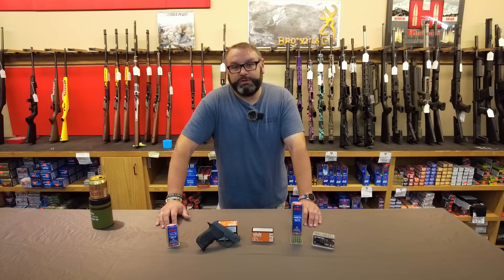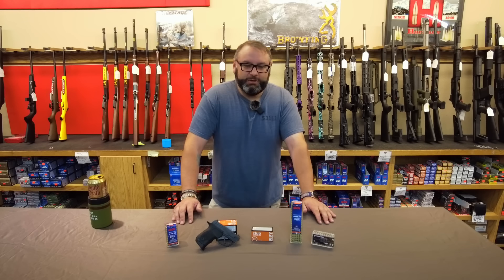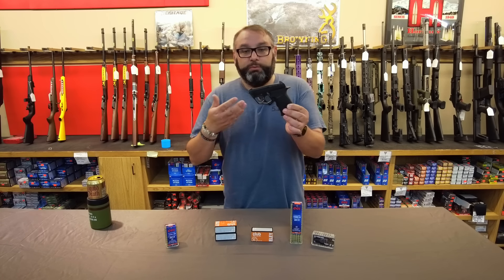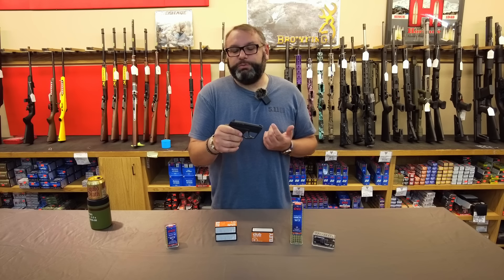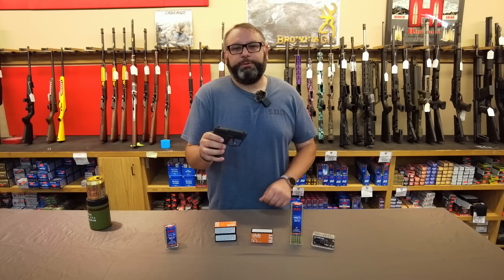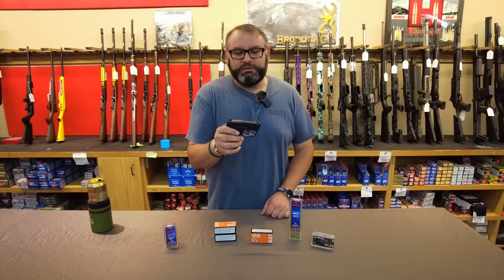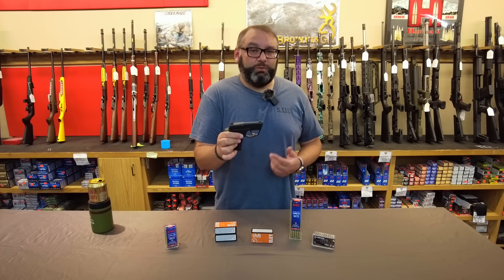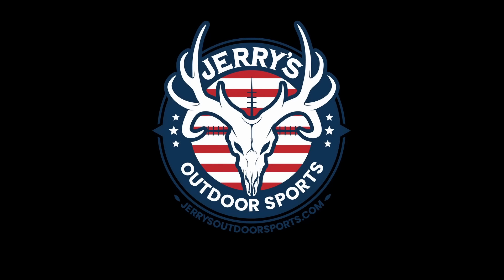Taurus TUC 22: Power for Your Pocket and the End of any Excuses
Taurus has comes out swinging with this new pocket pistol. The 22 TUC is a super light weight 22LR pocket pistol that has a 9 round magazine and features a tip up barrel for easy chambering. If you are familiar with the Beretta Tomcat and Bobcat series there are a lot of similarities here. The aesthetics are very angular and futuristic such that is seems like the TUC would be right at home in Blade Runner or in the hand of an Edgerunner in Cyberpunk 2077. The poly 22 has been in Taurus Arms catalog for a long time and the TUC is the newest iteration with some very good updates.  The sights have followed the small pistol trend and are large and very usable, the slide serration are deep and angled so manipulating the slide is easier that in previous models and the double action only trigger breaks at 8 and a half pounds. With the good sights and decent 8.5lbs getting on steel wasn't hard at all. My first few magazine had me worried because the penultimate round in my first few magazines through the TUC would fail to feed. But turns out this was on me. I wasn't using Taurus' recommended ammo and I hadn't put a single drop of lube on the TUC in my eagerness to get to the range and get this video out to you. A quick field cleaning and switching to a recommended ammunition and the tiny TUC ran really well. Taurus recommends Eley Club, CCI, Blazer, Remington Thunderbolt and Winchester Super X. I also had very very good result with CCI Polymer Coated Clean-22 Subsonic. Federal Punch, a .22 LR marketed for self defense ran very well to and I only experienced one failure over 50 rounds. And it was easy to remediate. Some people will try to tell you that a 22 long rifle is never enough for personal defense but lets be honest. Its way better than nothing and the pocket pistol is about convenience. As Taurus says on their website, "the 22 you carry beats the 45 you left at home", and you have no excuse to not pack the miniscule TUC when you pop into the corner store or the grocery store for a couple of items. After all, as Taurus again points out on their site "The First Rule of Gunfighting: Have a gun." This will be no means replace my Sig Sauer P365XL 9mm or my Smith and Wesson M&P9 but on days where I don't want to change out of my lounge shorts, the TUC will ride in my pocket.

Provided by No Strike Ban